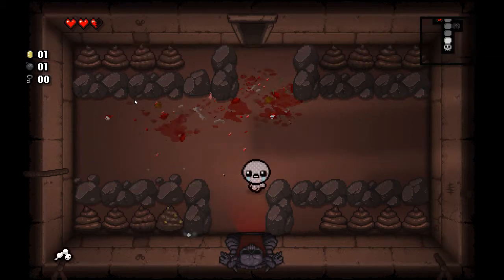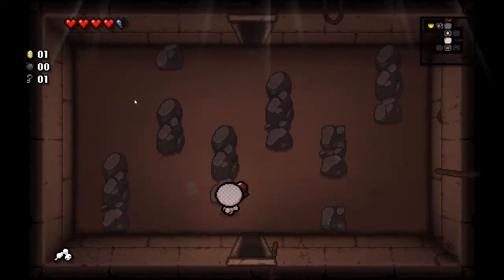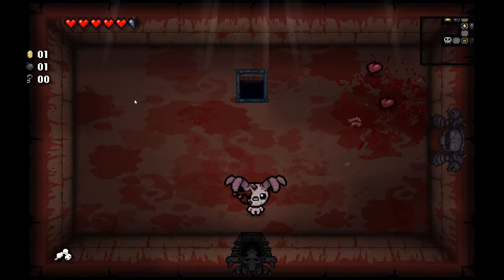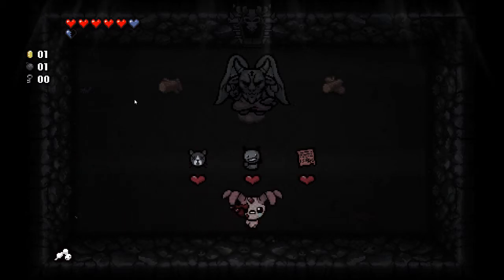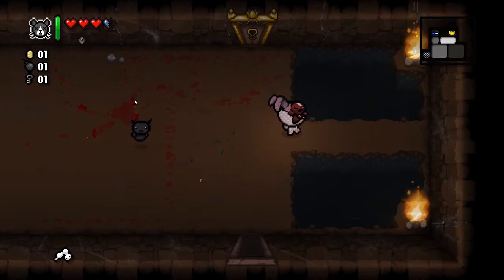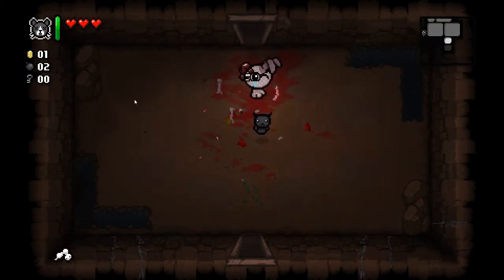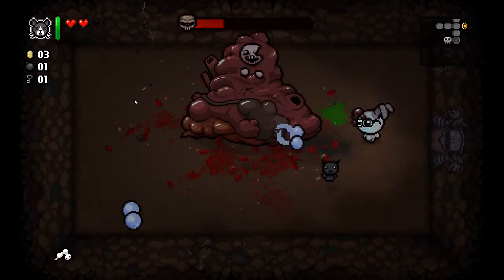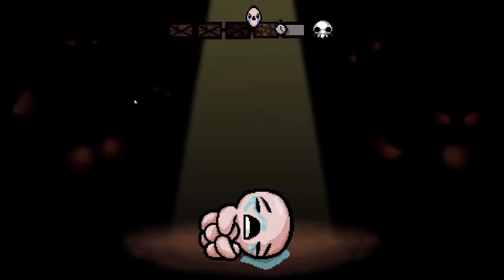Binding of Isaac: Rebirth|Worst Player Ever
I am attempting at Binding of Isaac... Again. and this is my -26 streak...